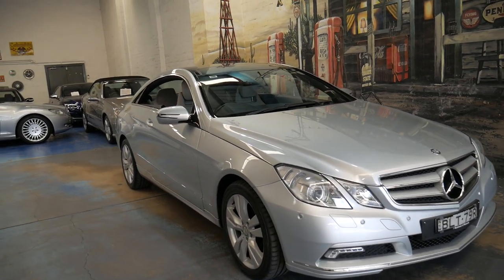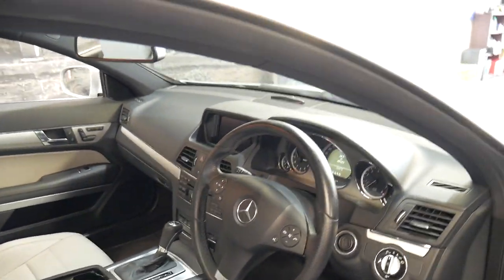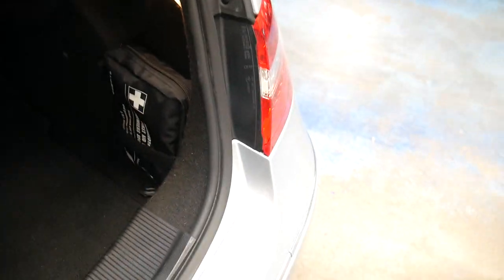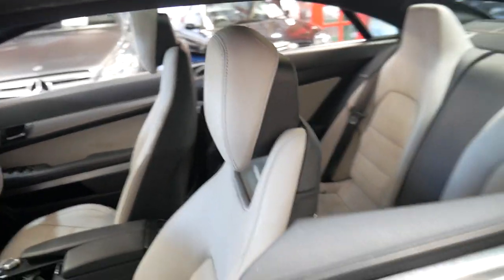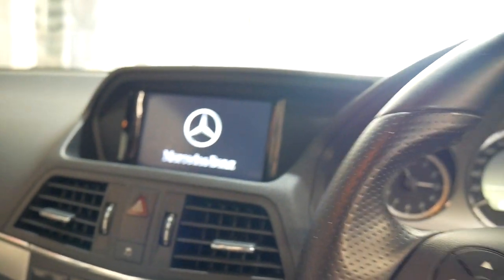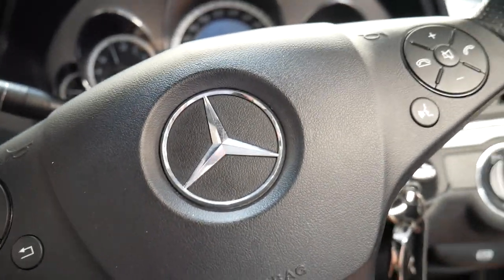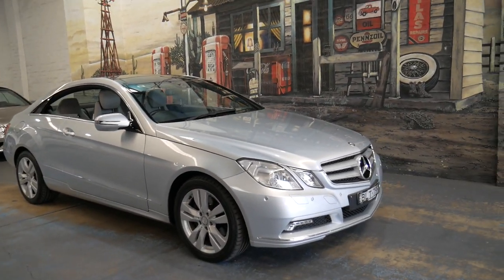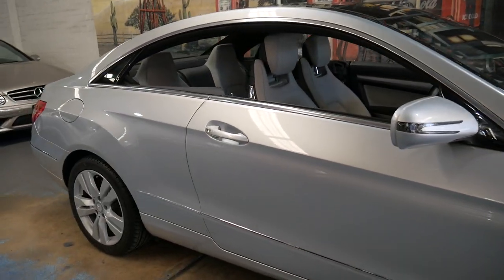Mercedes Benz E350 Avantgarde - 2009